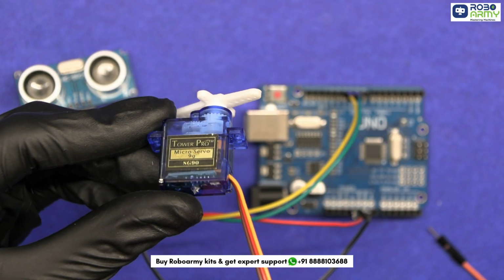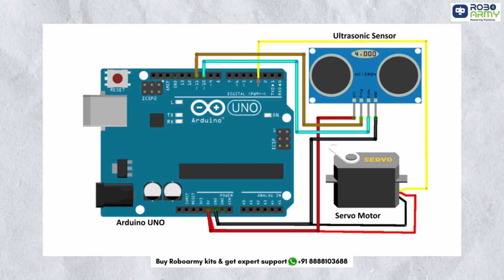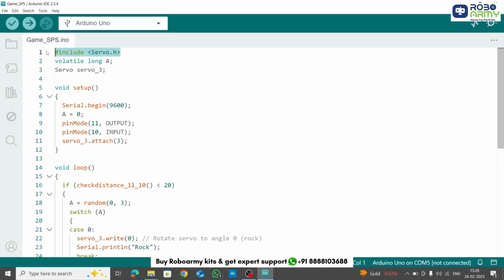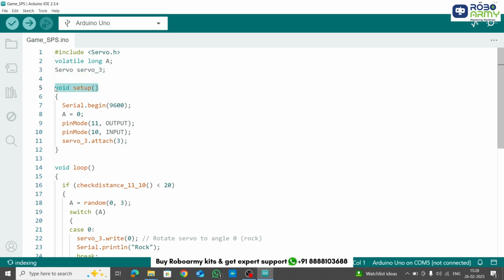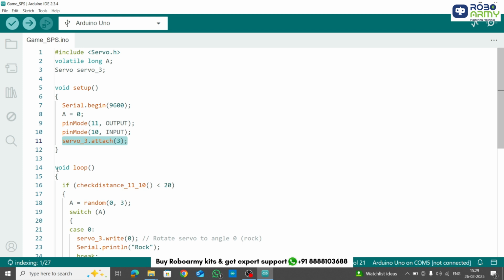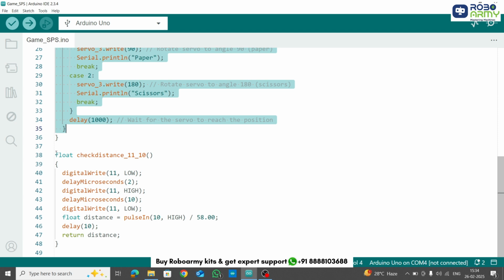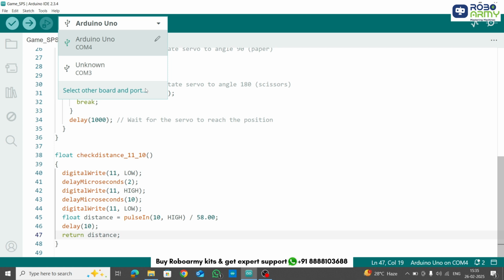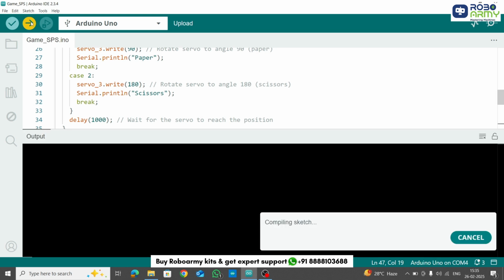Gesture Battle: Stone-Paper-Scissors Game with Arduino! 🤖 (Ultrasonic + Servo Magic!)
2️⃣ Buy on Amazon
3️⃣ Buy on Flipkart

💡 You can build 24 amazing projects with this kit!

Build an interactive Rock Paper Scissors game using Arduino, an ultrasonic sensor, and a servo motor! Watch as the Arduino makes its move and challenges you—can you beat it?

🔧 Components Required:
✔️ Arduino UNO Board
✔️ Ultrasonic Sensor
✔️ Servo Motor
✔️ Jumper Wires
✔️ USB Cable
✔️ Battery Holder with DC Jack and Switch
✔️ 2 x Lithium-Ion Batteries

🎯 Learning Outcome:
Arduino Programming: Learn to write and upload code to control hardware components.
Sensor Interfacing: Understand how to use an ultrasonic sensor for detecting player input.
Servo Motor Control: Learn to move a servo motor to represent different game choices.
Game Logic Implementation: Develop decision-making logic using if-else conditions in Arduino.